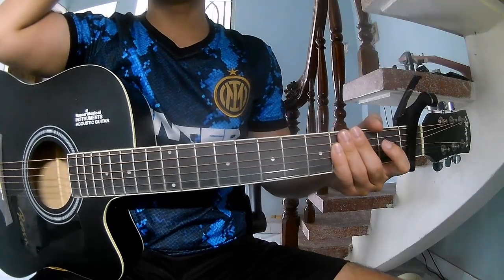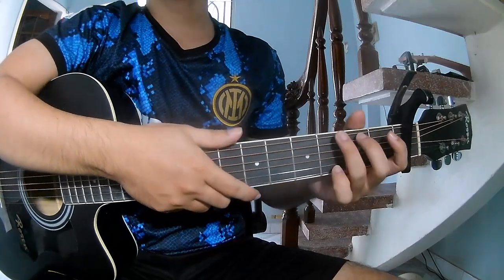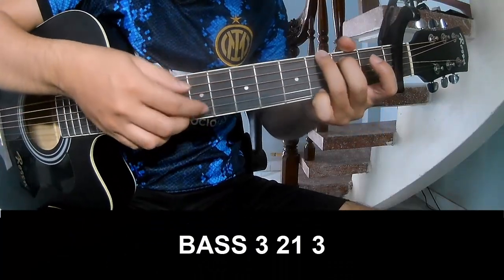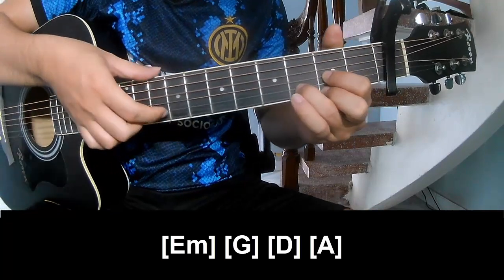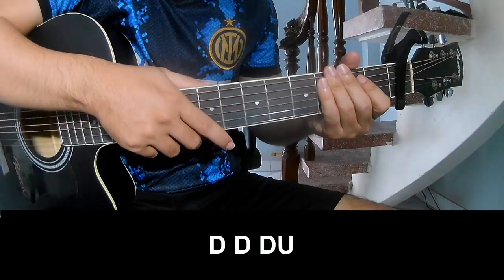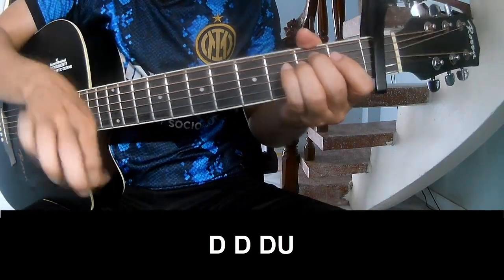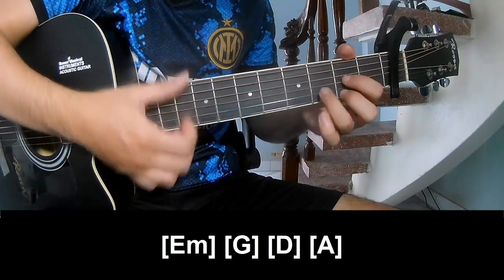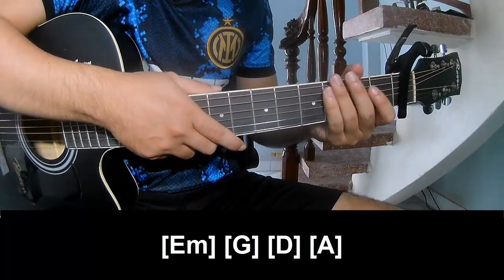How To Play Guitar run for the hills By Tate McRae Version 1